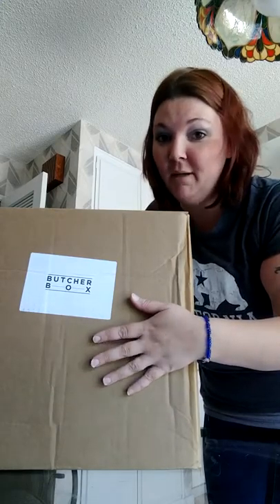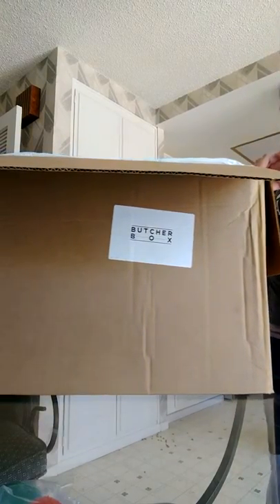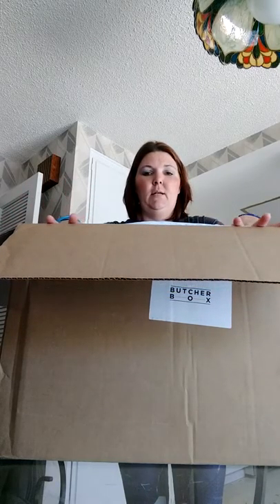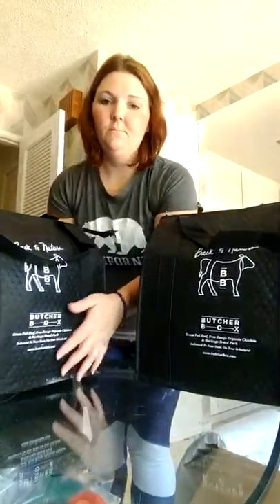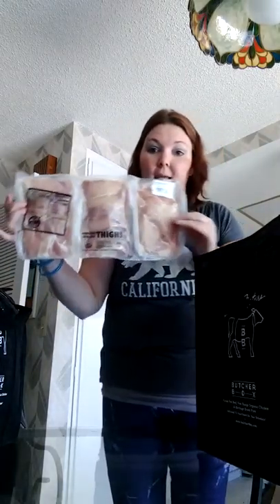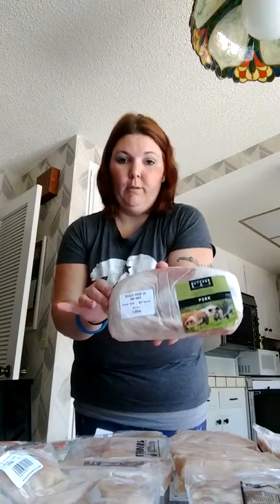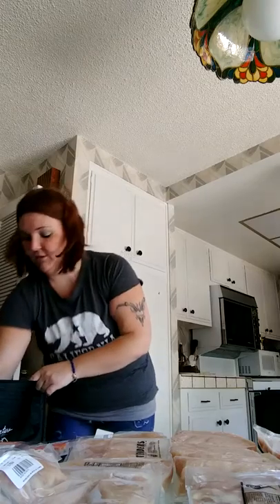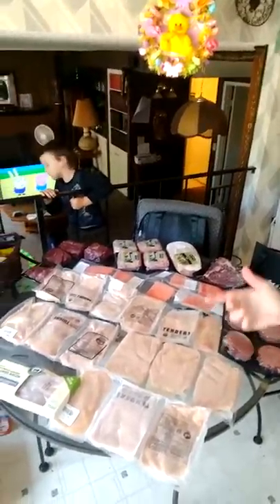I got my Butcherbox, and how I lost over 50 lbs. In 5 months.